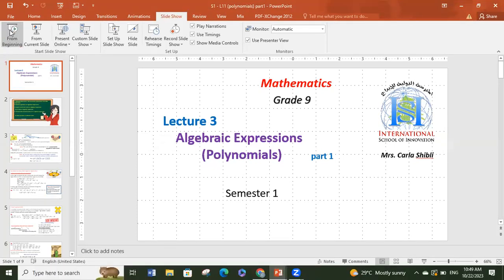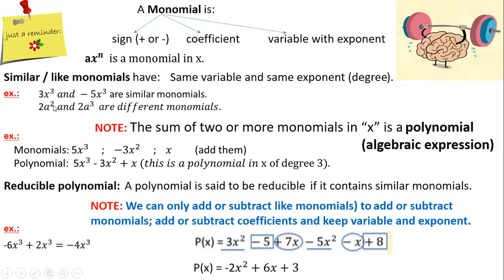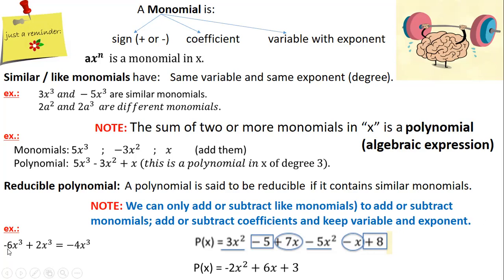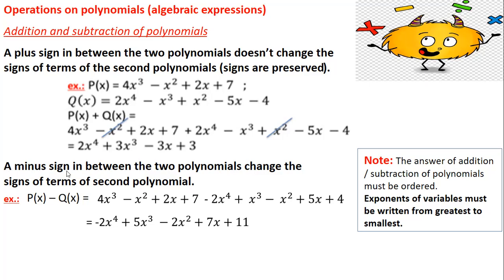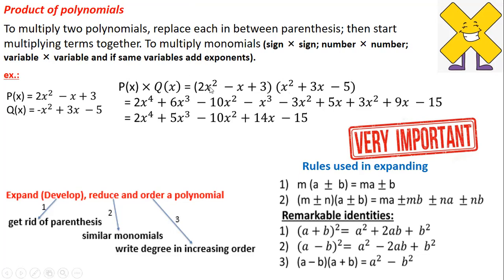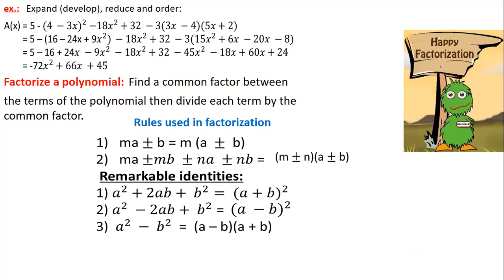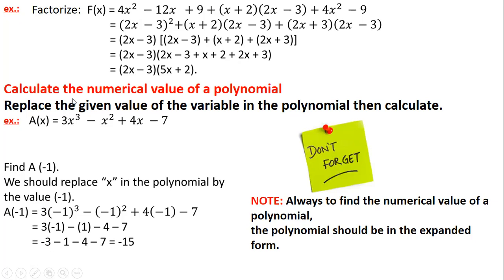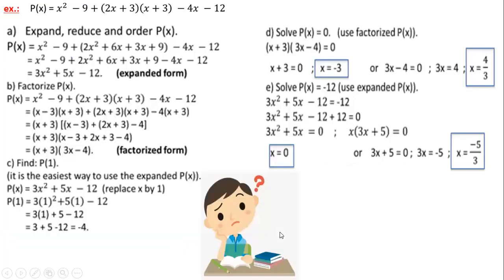Math G9 Algebraic Expressions video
This is a discussion of Lesson Algebraic Expressions Part1